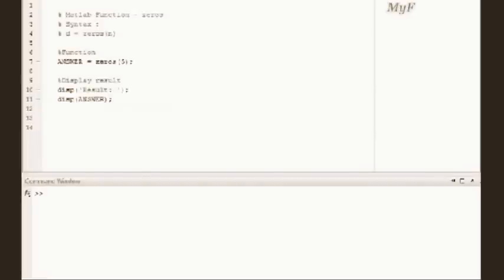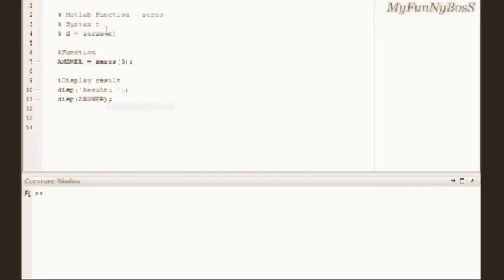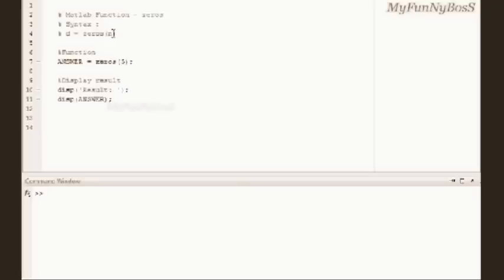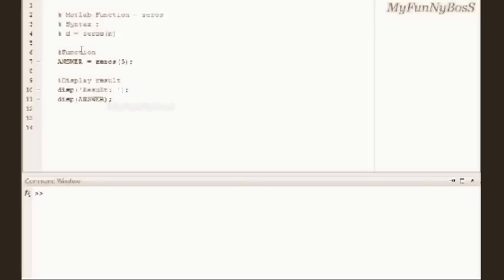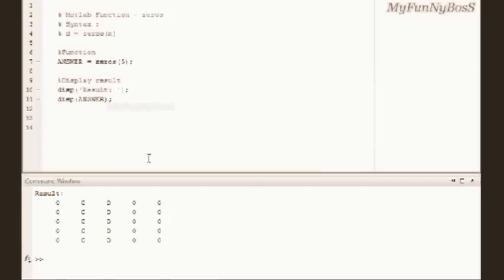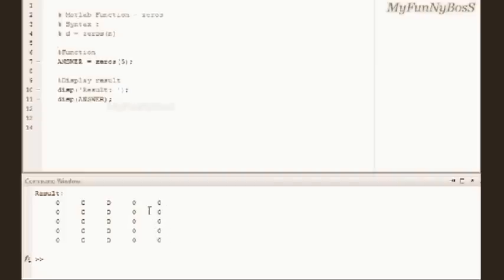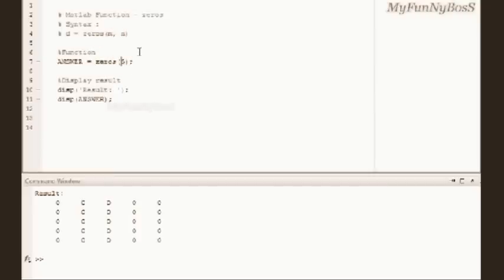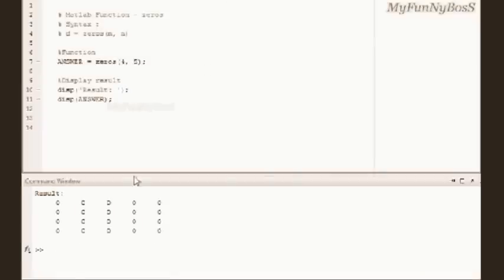zeros function matlab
Matlab zeros function to create zero matrix.